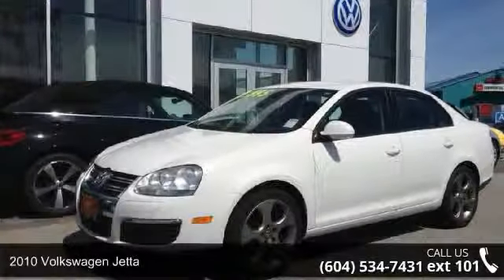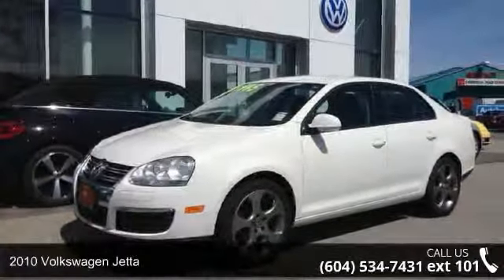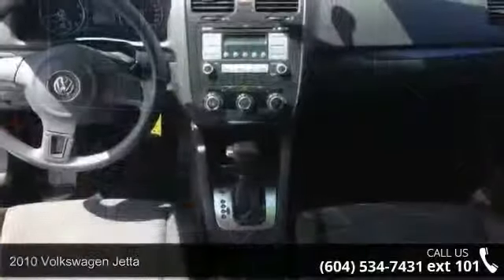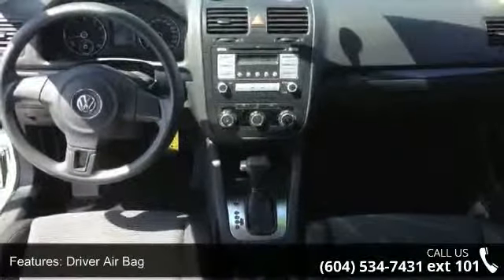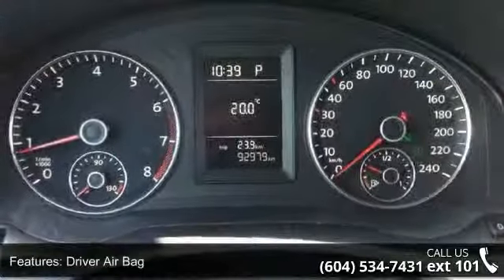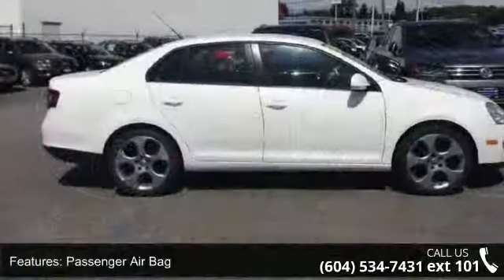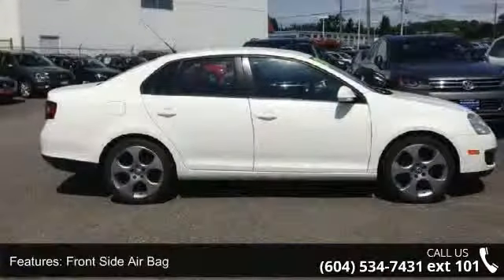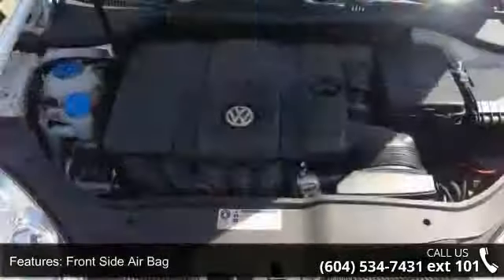2010 Volkswagen Jetta Sedan 4dr - Gold Key Langley Volkswagen - Surrey, BC V3S6K1